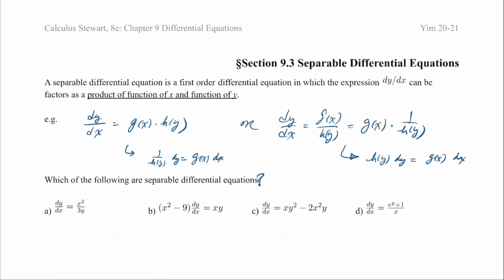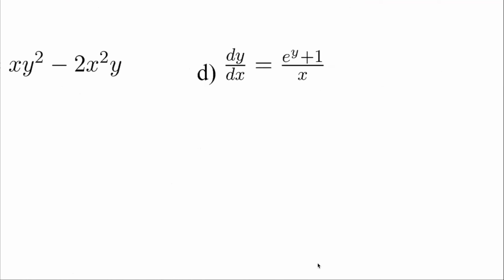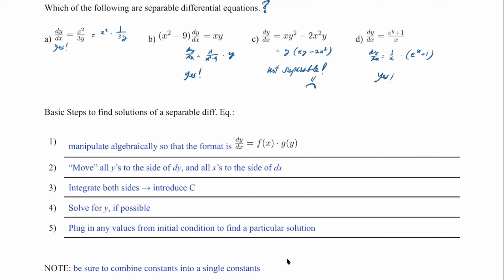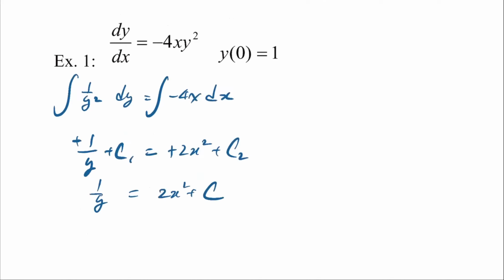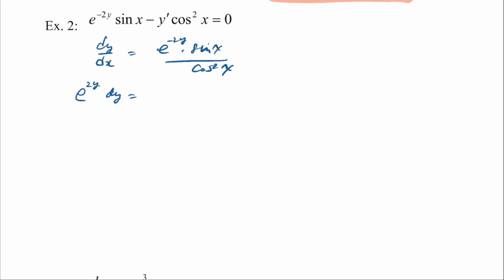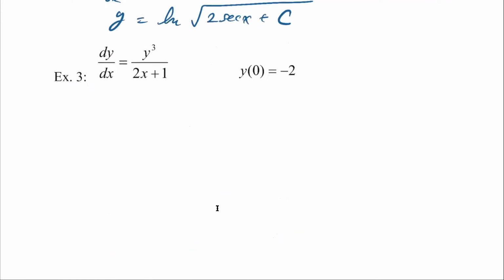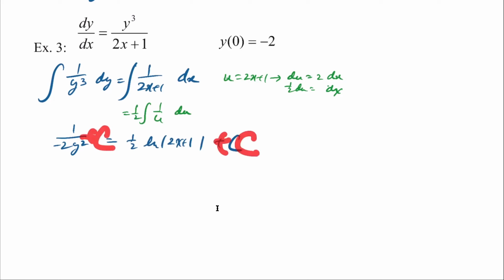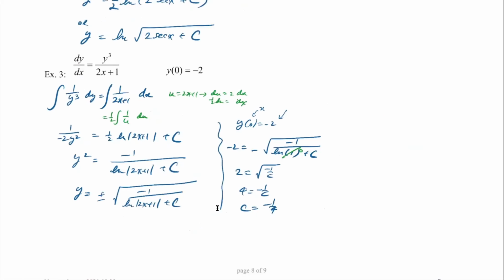AB Calculus | Ch 9 sec 3 Separable Differential Equations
Chapter 9 Differential Equations
Sec 3 Separable Differential Equations